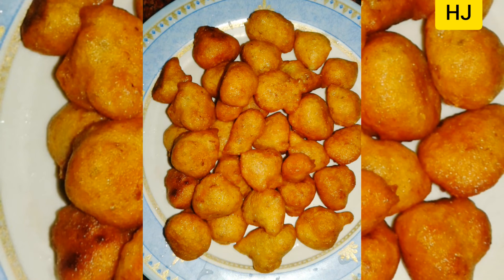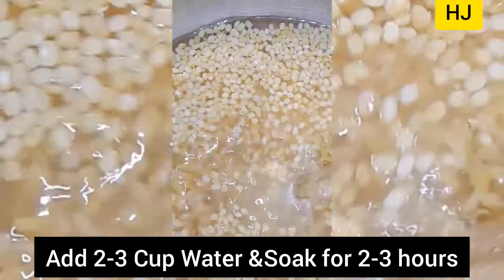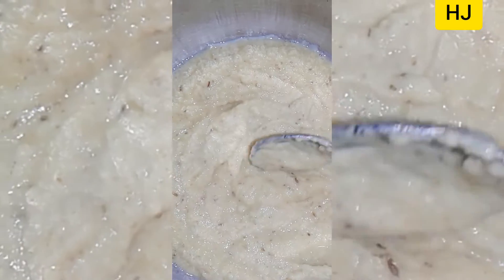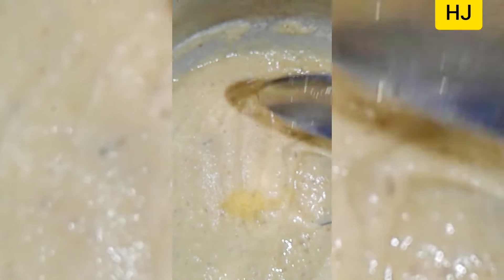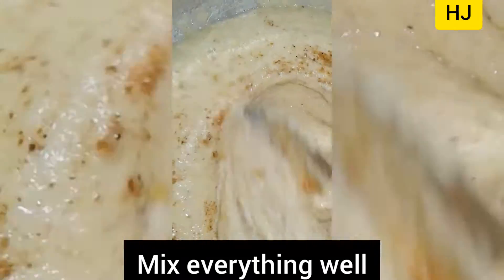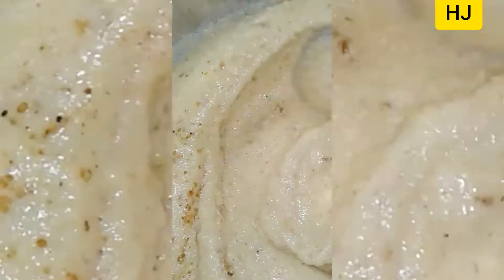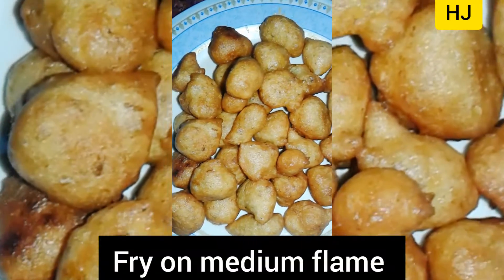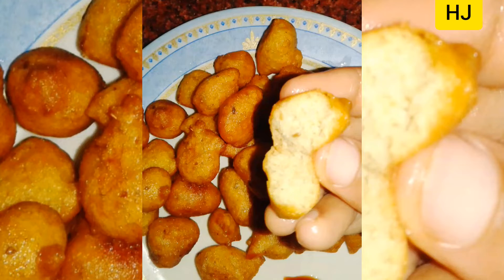Ram Ladoo😋😋Moong Dal Pakoda 😋😋 @Himani's Yummy Recipe Lab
Himani's Yummy Recipe Lab

Check the Playlist section for different kinds of recipes.